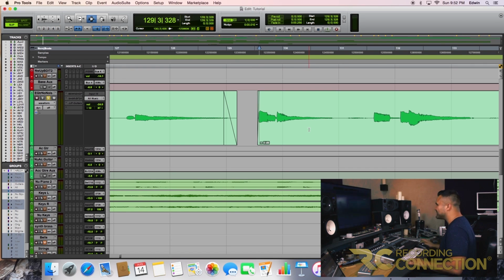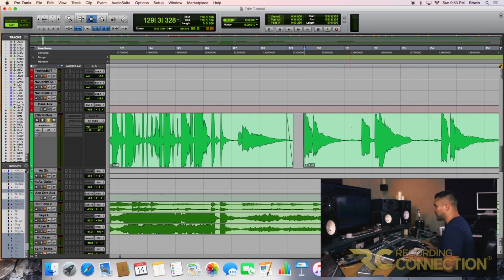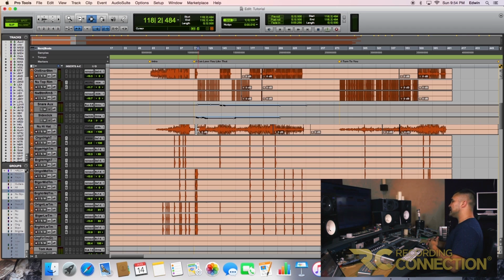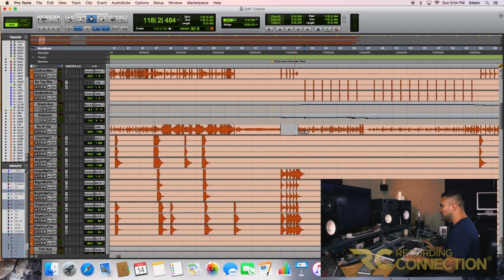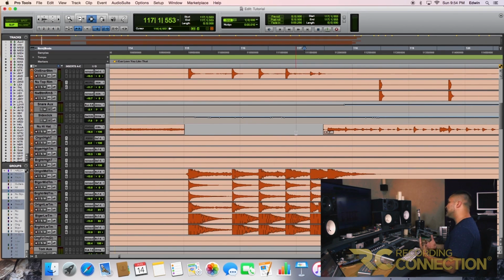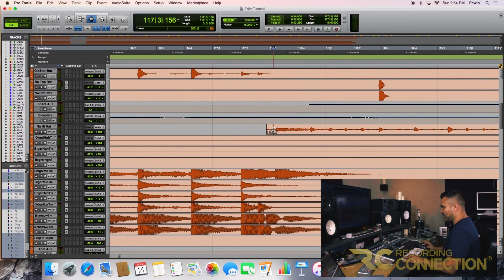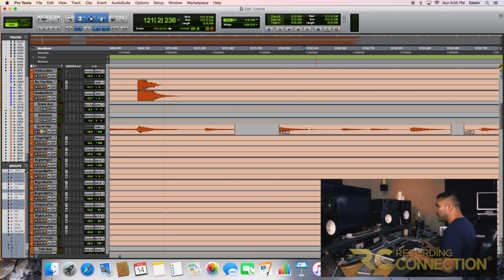How to Remove Clicks & Pops From Vocals (Pro Tools Tutorial)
Recording Connection Advisor Edwin Menjivar explains how to remove clicks and pops from vocals.  The Recording Connection is the only apprenticeship program that puts you in the studio with industry professionals.

Although Edwin is using pro tools in this tutorial, the principle can be applied to any DAW (Digital Audio Workstation) including Ableton, Fruity Loops, Reason, or Logic.

If you would like to know how to become a music producer, we can teach you.  What is a music producer?  It's someone who can work with audio engineers, recording artists, and musicians alike to create masterful works of art.  If you want to be a record producer learn more about RRFC today

Recording, Radio, and Film Connection

1201 W. 5th St m130